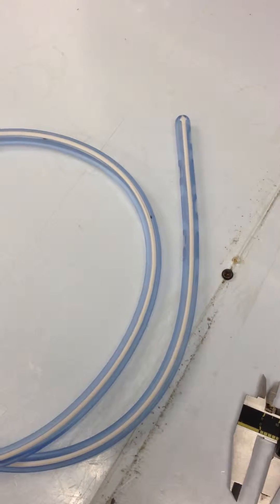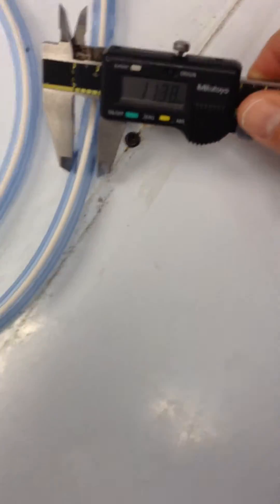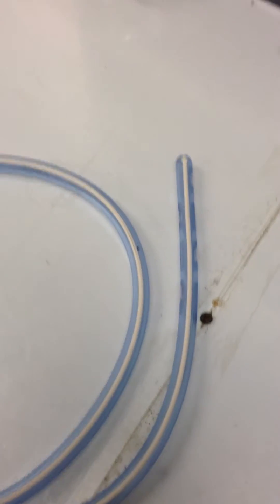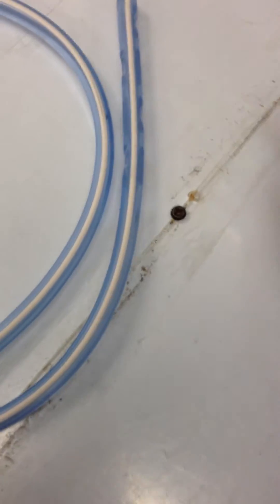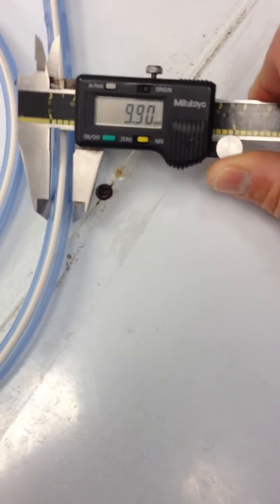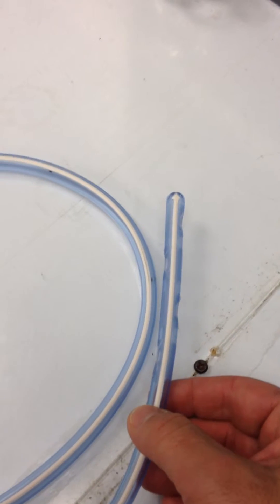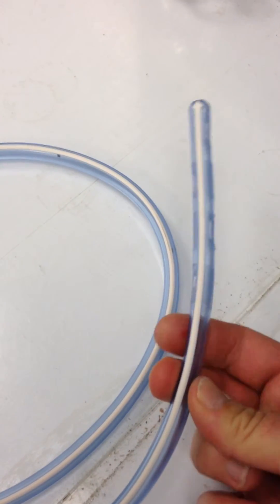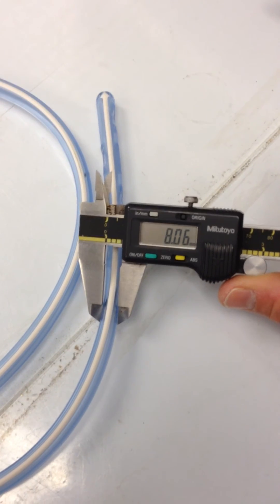Gastric Lavage tube under suction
Benchtop demonstration showing the consistency of a 34Fr gastric lavage tube and how this product behaves under suction. This product is not indicated for use with suciton, and is not recommended for usage exceeding 60 minutes.